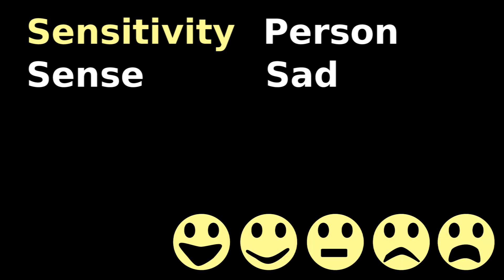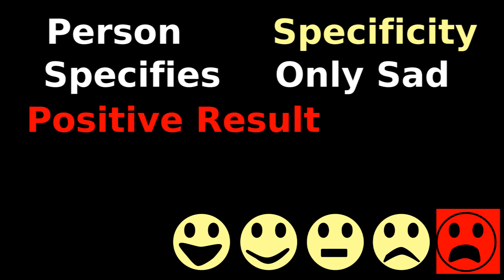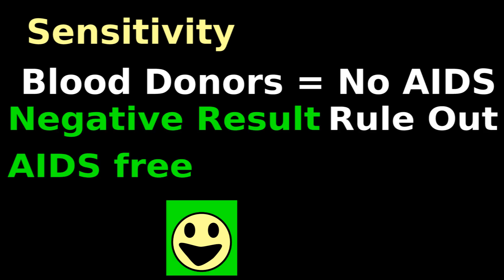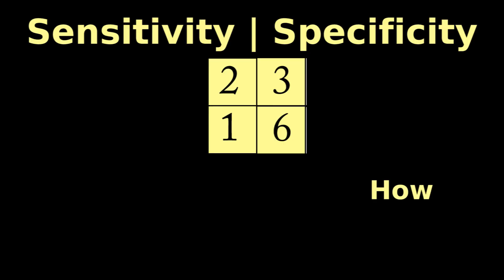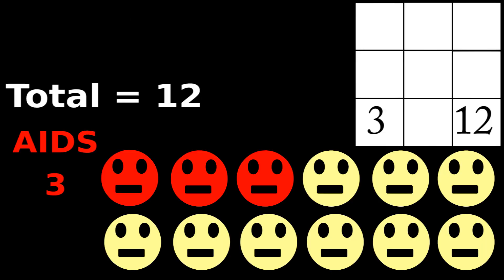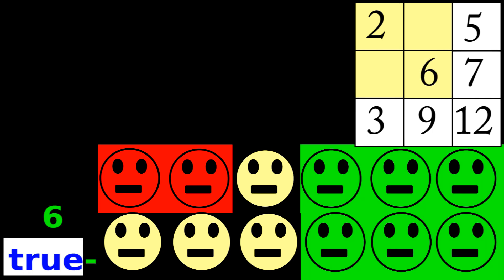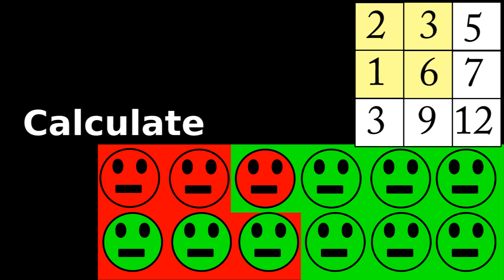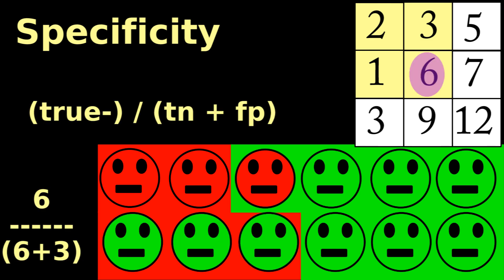Sensitivity Specificity: Easy Epidemiology Difference Spin Snout Test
Tutorial teaching sensitivity vs. specificity, including SPIN and SNOUT mnemonics. Learn the difference between sensitive and specific tests, for medical health science students.